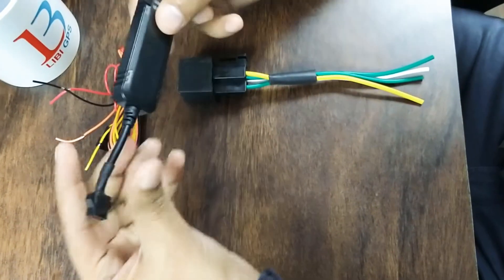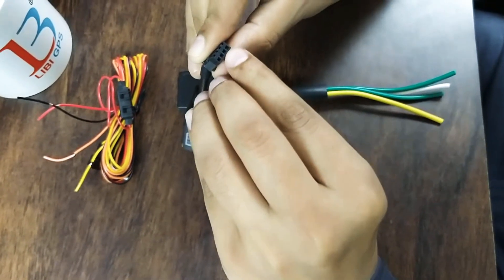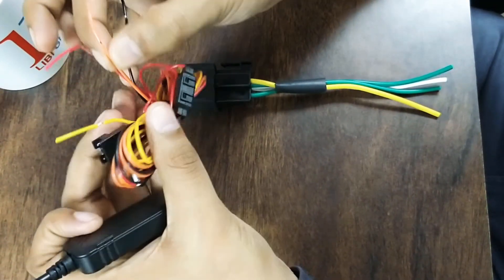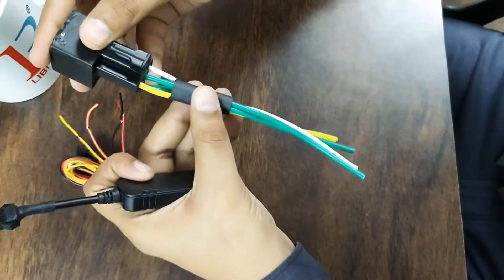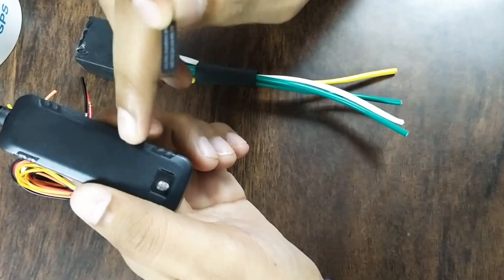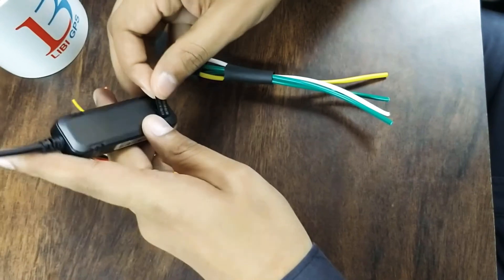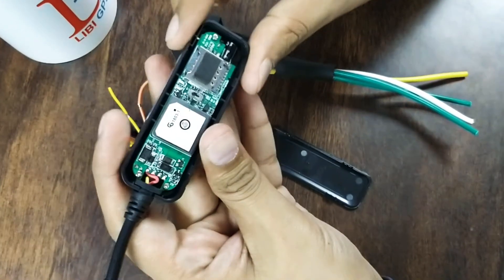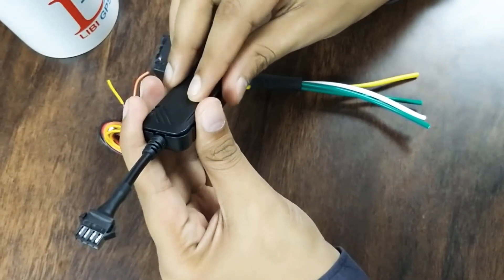Our New Arrival - Smallest Vehicle Tracker LT08M - GPS TRACKERS FOR BIKE AND CARS - LibiGPS